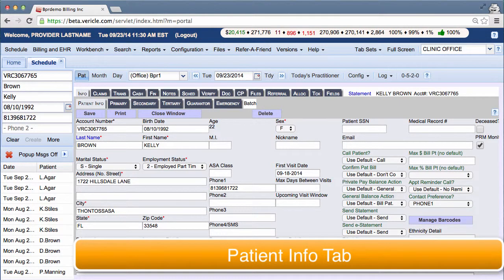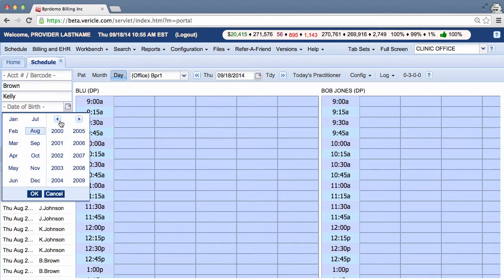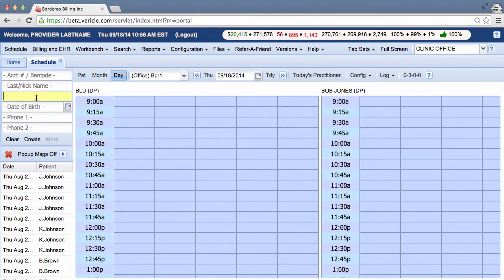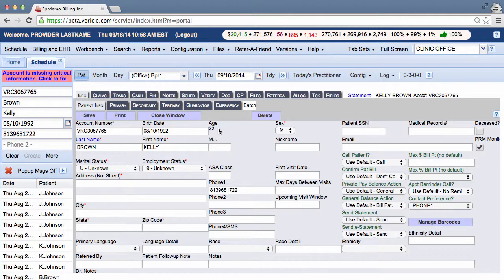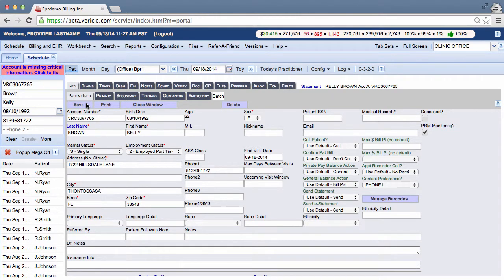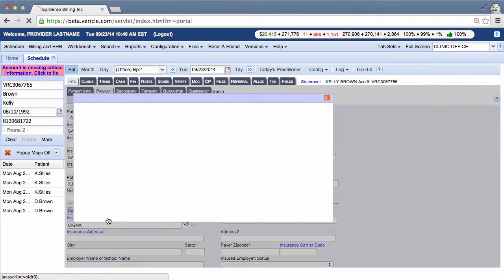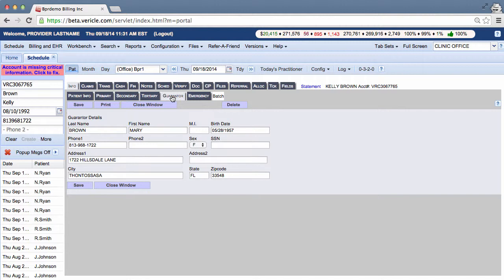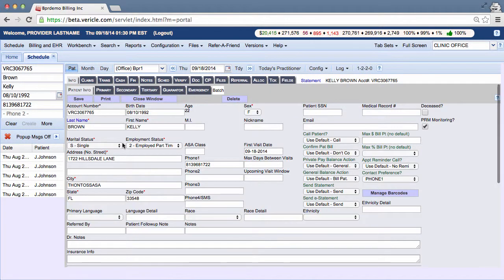Medical Billing and Practice Management Software | Patient Info Tab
Vericle products include Practice Management Software, Outsourced Medical Billing, and Practice Owner Coaching services. This video explains the Patient Information Tab. This tab contains all the patient's important demographic information. Vericle software is integrated with Genesis Chiropractic Software bestPT and ClinicMind